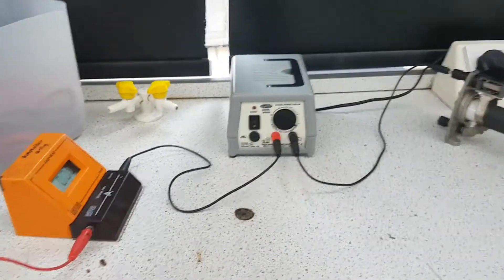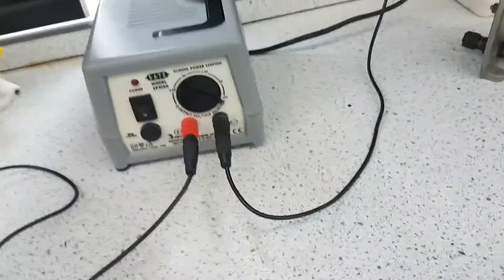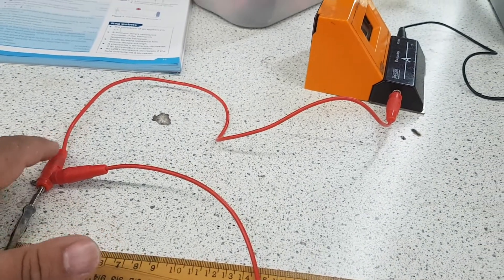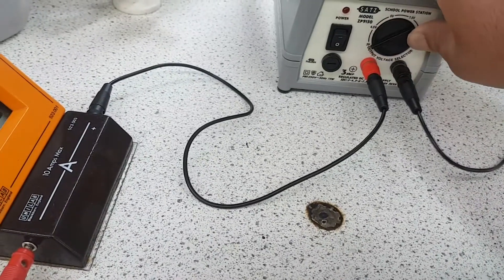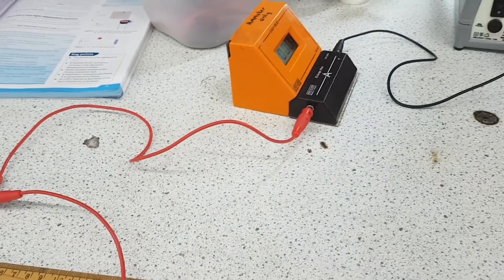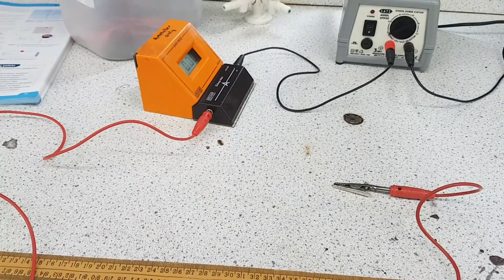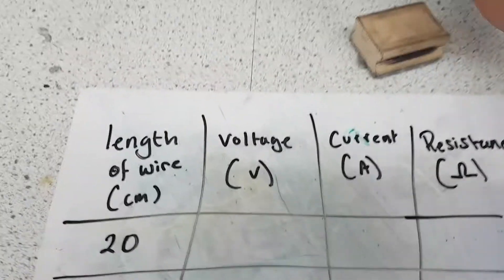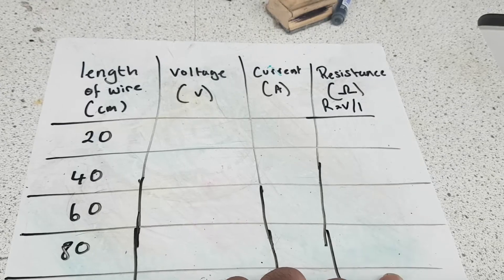Length of wire and resistance: AQA 9-1 Physics Required practical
An investigation into the relationship between the length of the wire and its resistance in terms of the voltage and current readings.

This will also act as a good guide for teacher of science who are perhaps not familiar with physics practical